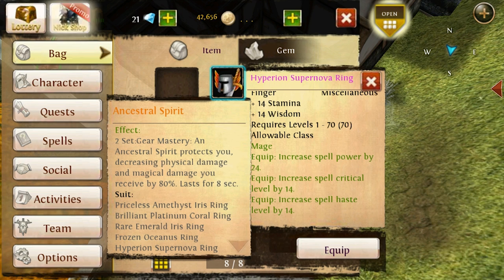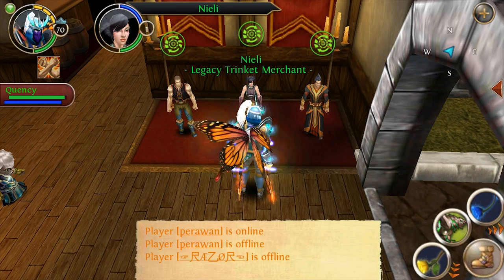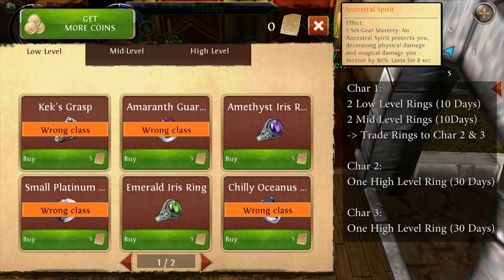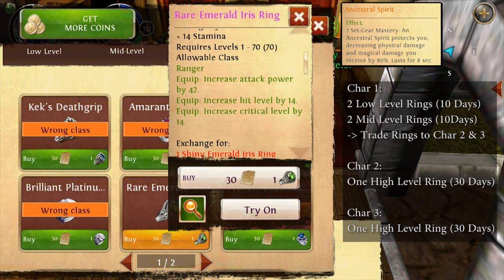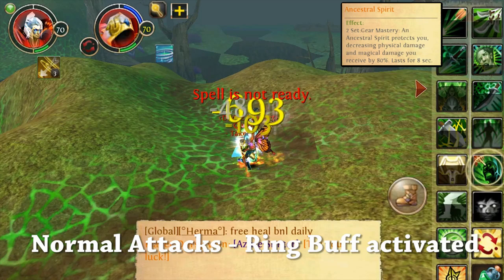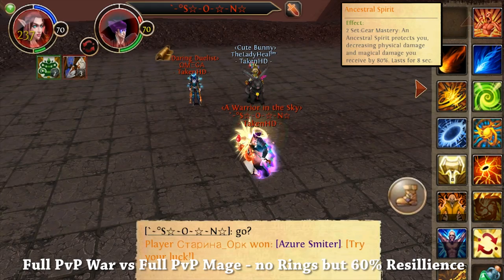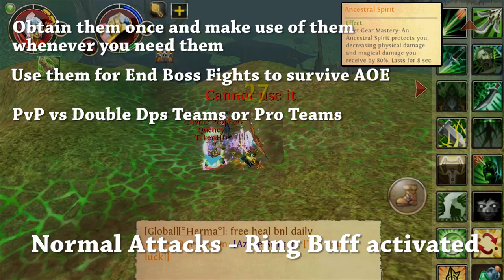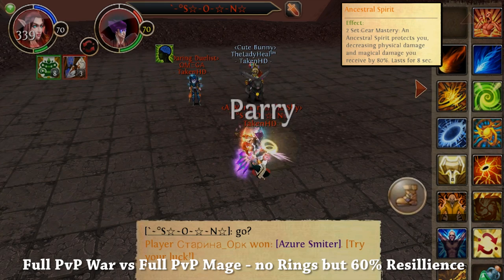Order and Chaos Online Diploma Rings Commentary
What`s up guys,
Planning on getting the Diploma Rings?
This Video is all about how to obtain Diplomas + The Diploma Rings - how to obtain them faster. And Of course I explan all about the awesome 2/2 Buff of these rings and show you by some demonstrations how powerful they can be!

 |PvP
 |Dungeons
 |Epic Drops
 |Tutorials
 |Lottery
 |Duells
 |Mounts
 |...and more!

- Want to be in a Video ?
- have anything special ingame ?
- think you can help me out with something ?
- or simply want a Shoutout in my Videos ?
Just message me anywhere then !

System: Android
Server: Observer´s Market
Los† - Fa†e - †aken